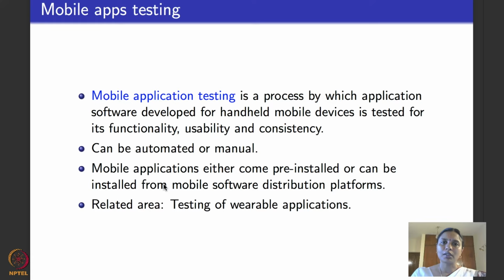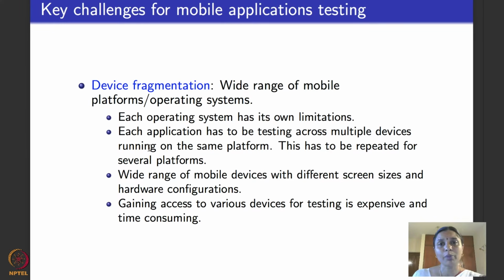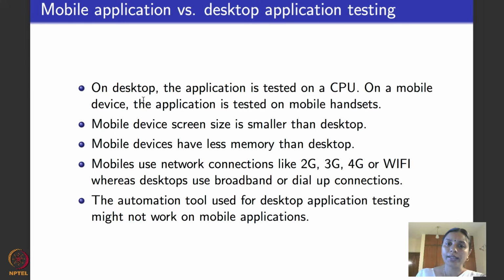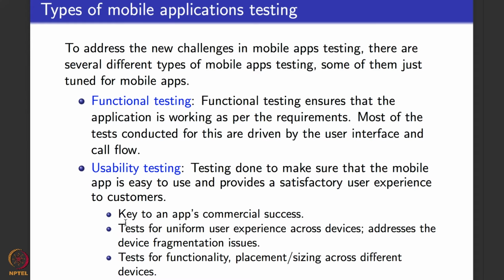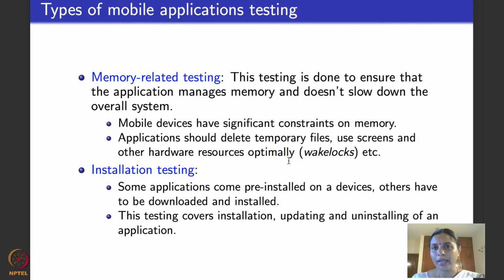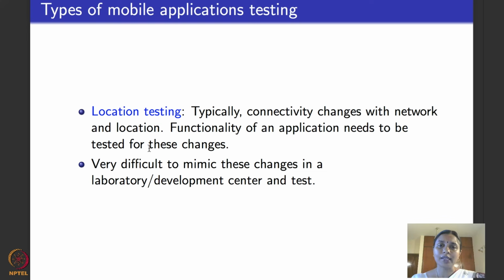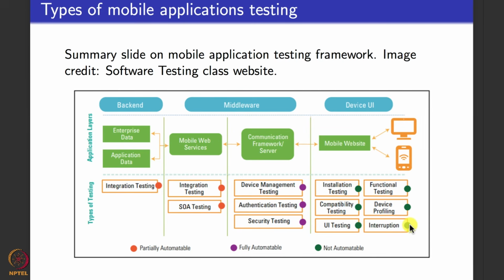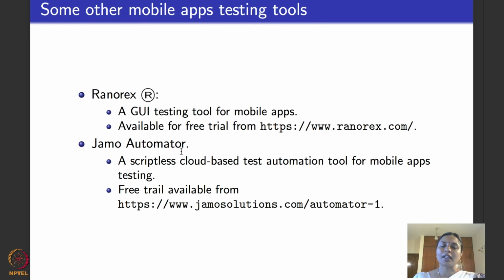Testing of Mobile Applications